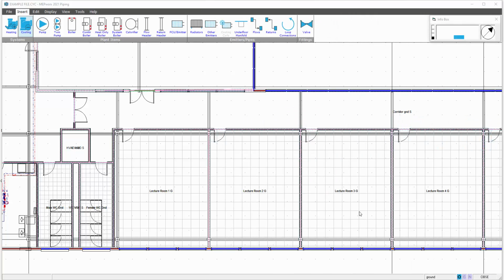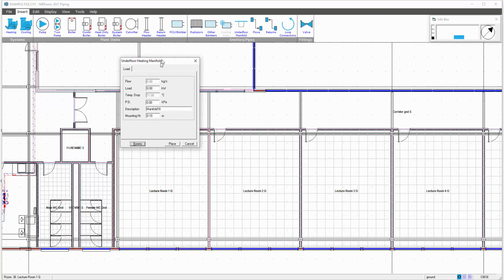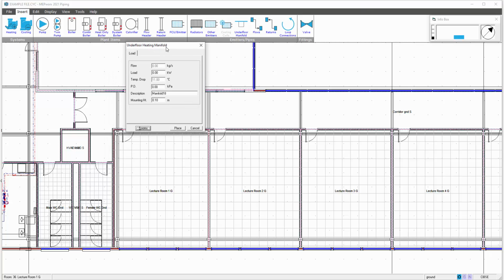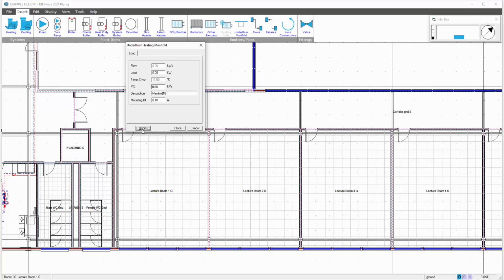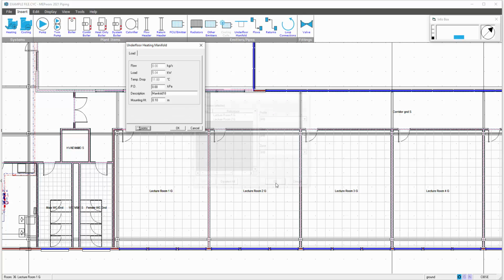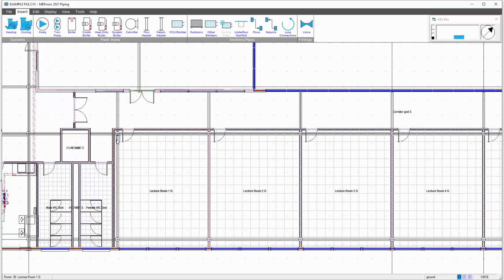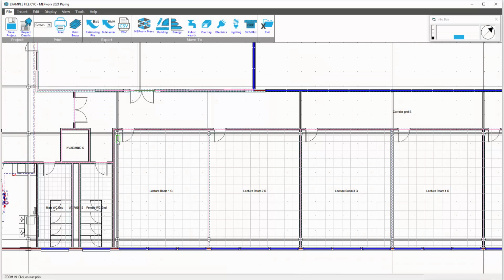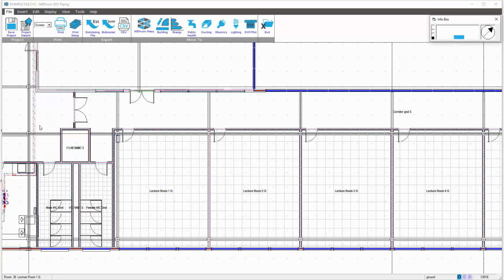MEPworx - Piping - Adding Underfloor Heating Manifolds